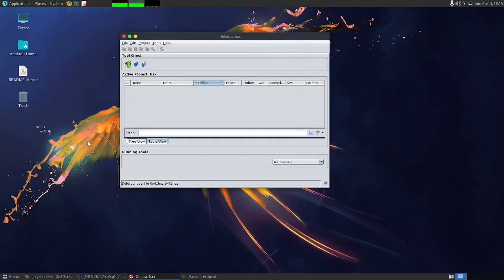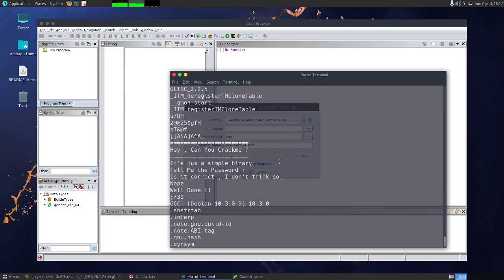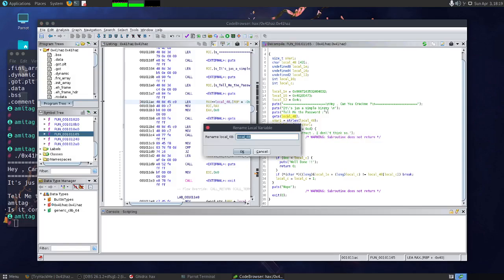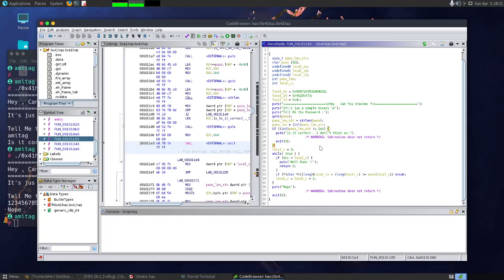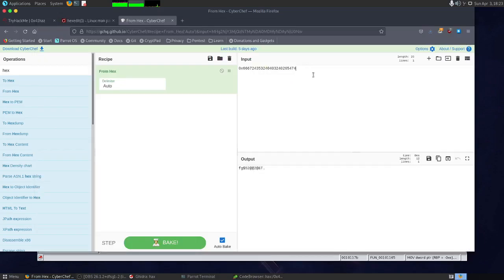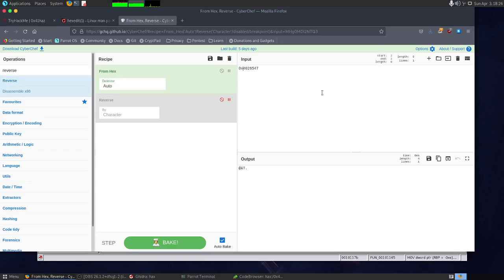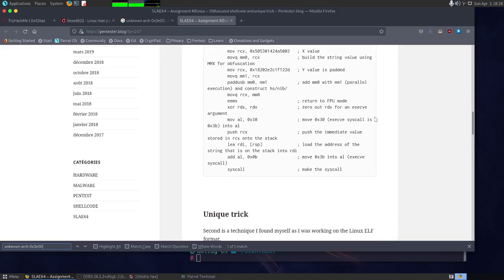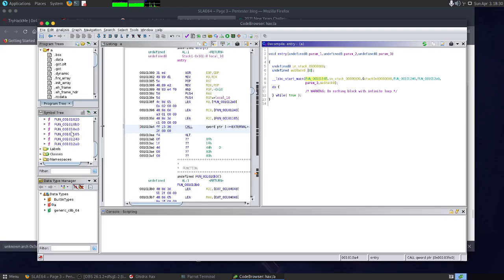THM 0x44haz Simple reversing challenge